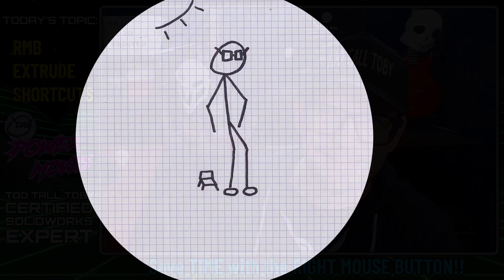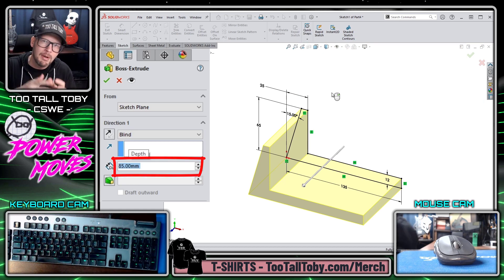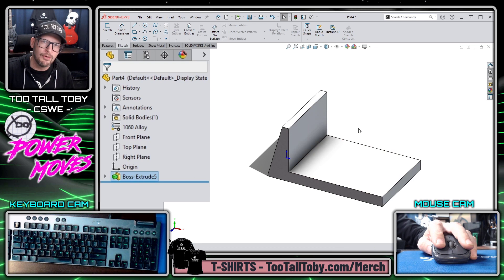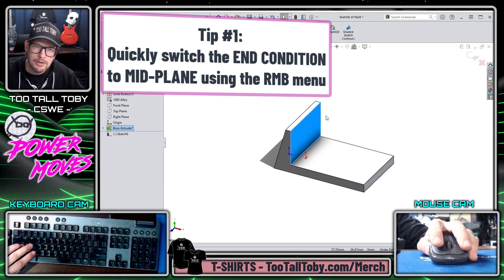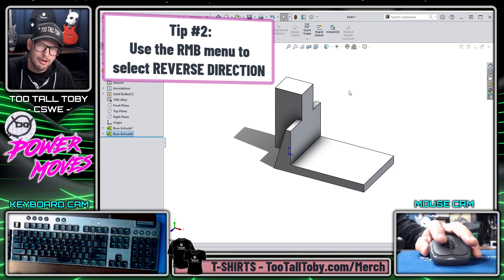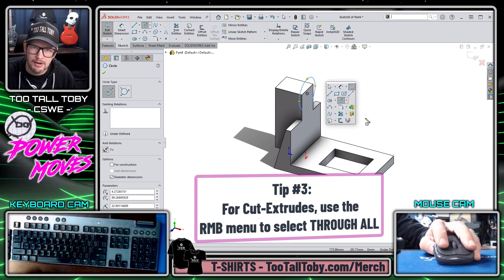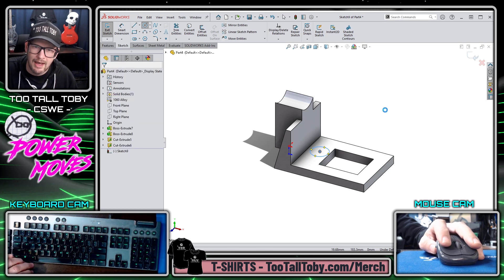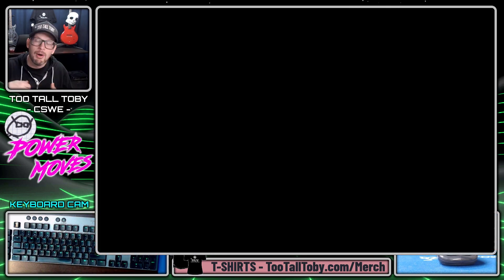SAVE TIME in SOLIDWORKS with RMB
Whenever we make a solidworks extrude we can save time by selecting our endcondition from a rightmousebutton menu. In this POWER MOVE episode, TooTallToby shows how to get started with this excellent and useful workflow!